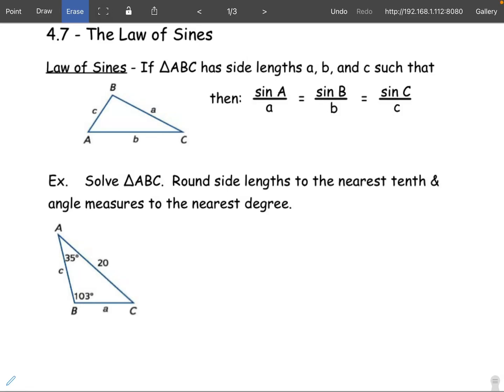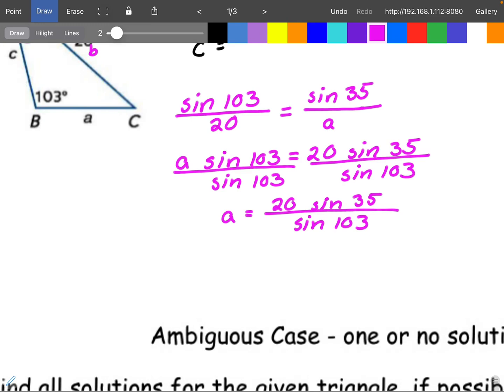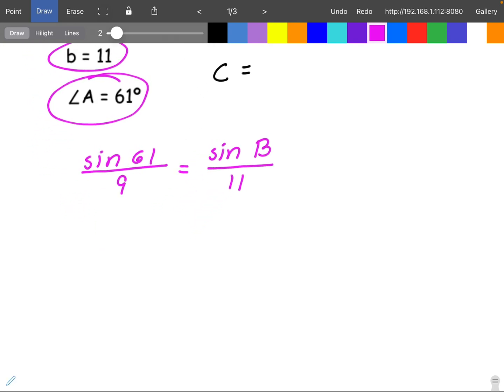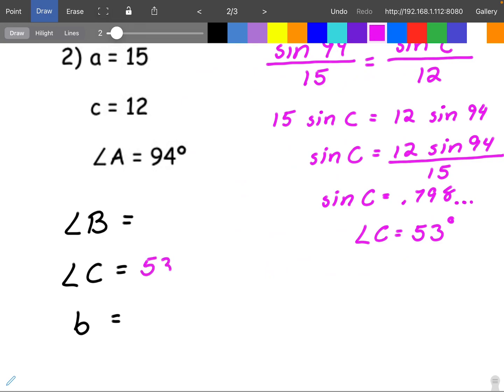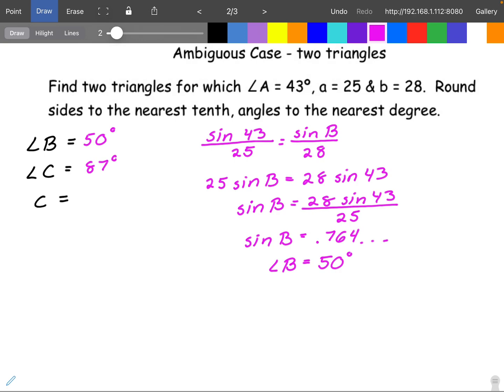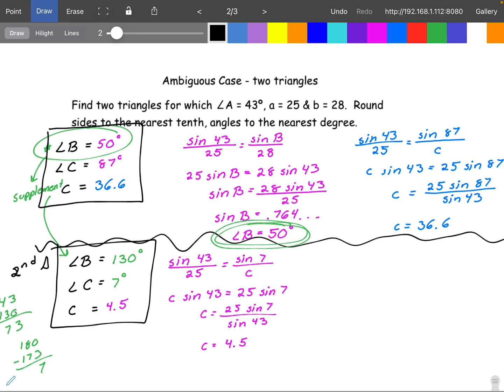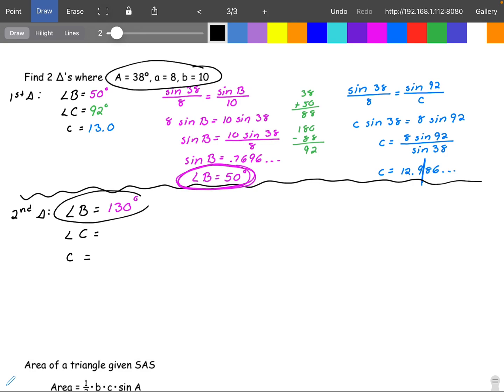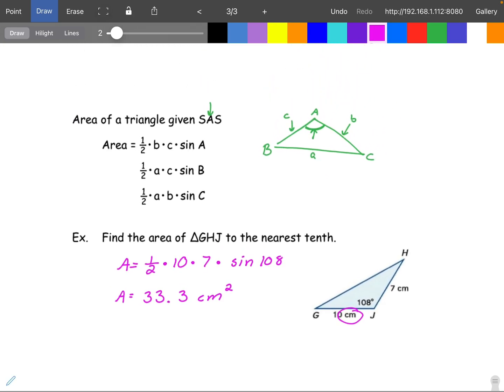PreCal 4.7 Law of Sines